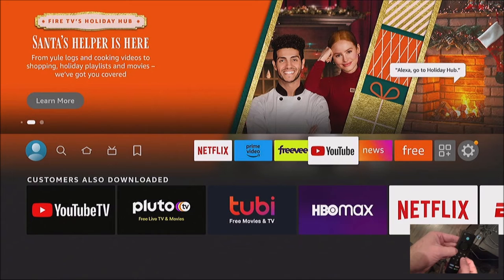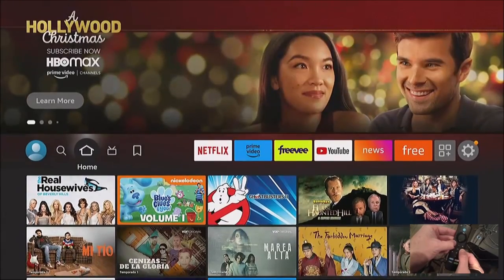Fix Firestick Zoomed In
In this video we show you how to fix a common problem users encounter with the Firestick where the screen is zoomed in too much.